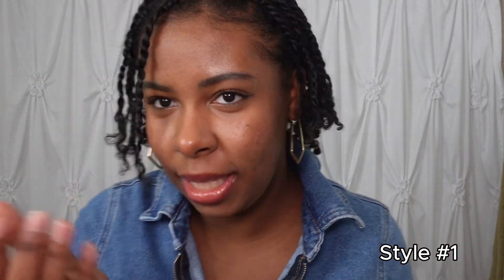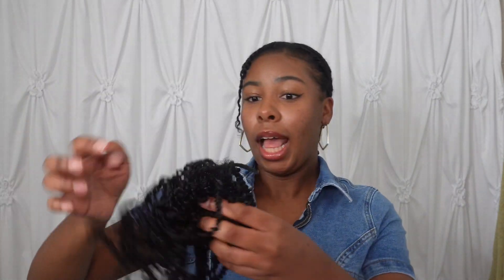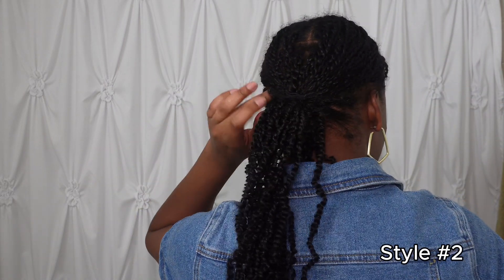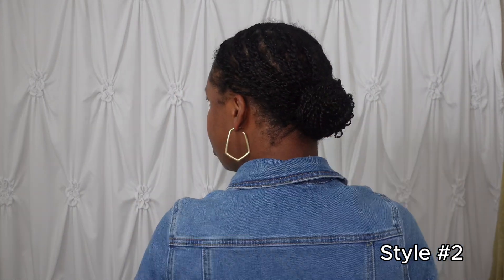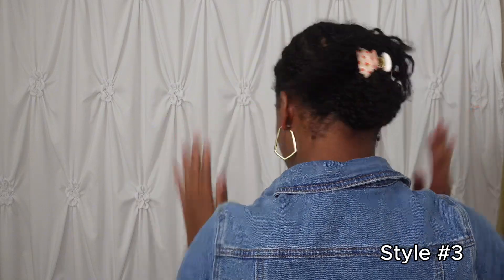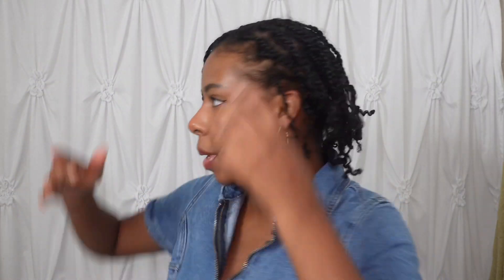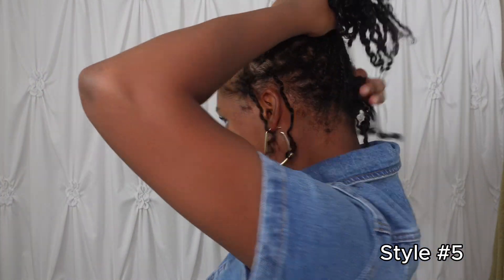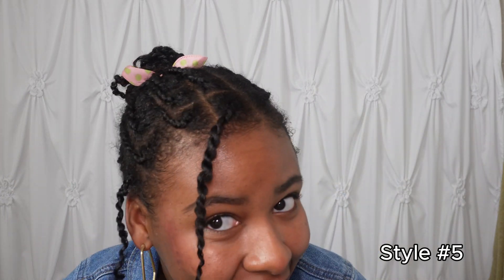12 EASY MINI TWIST HAIRSTYLES | FINE NATURAL HAIR FRIENDLY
I am so excited to share some really cute mini-twist hairstyles with you guys. For my short haired naturals & fine-hair, naturals fear not because we can do cute styles too, we just have to find the ones that work for us! Comment your favorite style down below !